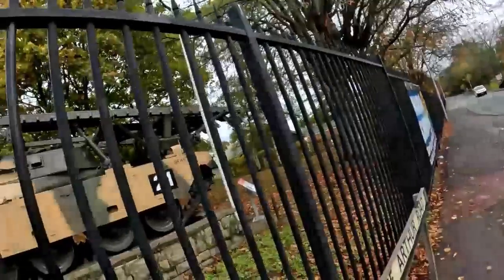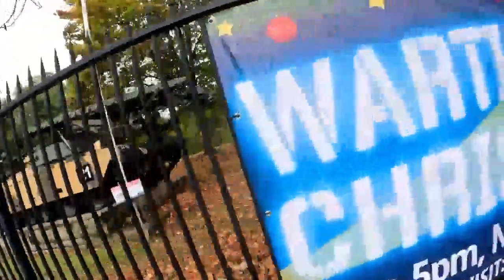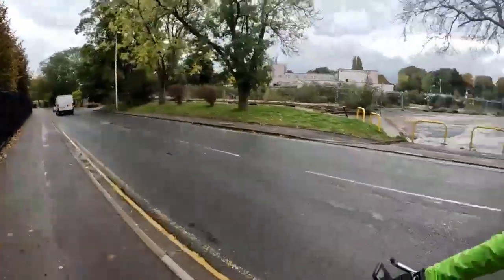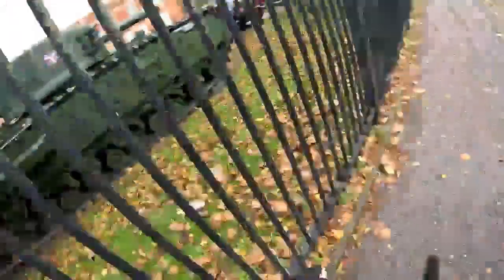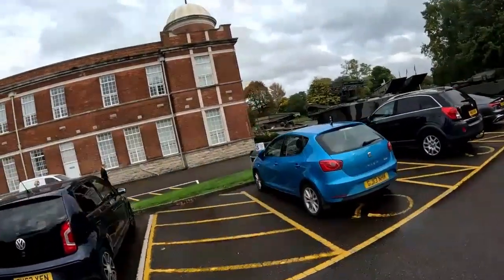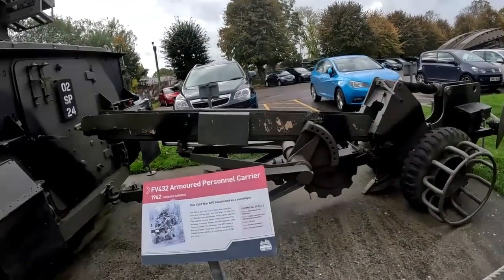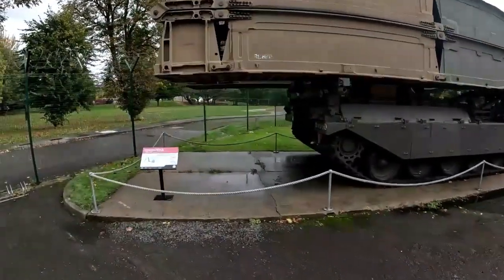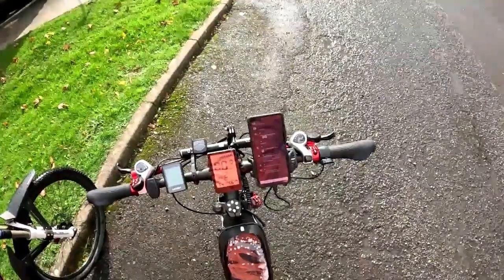Royal Engineers Museum Chatham England UK Taken from my stream, A look at Tanks at Chatham Museum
THE ROYAL ENGINEERS MUSEUM CHATHAM

Riding along Prince Arthur's Rd in Gillingham recently we came across a great collection of tanks.

A few yards further on we came across the entry to the Royal Engineers Museum.
The museum started its life as a personal collection of Major Pasley in 1812, and continued by
Sgt Maj James Ford in Woolwich. The collection was brought to Chatham in 1856

The Royal Engineers known as 'Sappers' was formed in 1716 and are multi skilled combat soldiers, mostly associated with bridge building.

The 1964 film Zulu conveys this perfectly. Those of you familiar with the film will know that 11 Victoria Crosses were won, including those won by Lt. Bromead (Michael Caine) and Lt. Chard for their bravery during the battle of Rourke's Drift in 1879. We discovered that the impressive museum building designed by a Royal Enginner architect in 1905, houses many military memorabilia including replica copies of the Victoria Cross Medals for 56 recipients including the two mentioned above.

In front of the Museum. stand two very old and impressive Cannons, captured in 1885 as part of the Anglo Burmese War. They are believed to be between 100-300 years old and are very ornately decorated. The carriages supporting them are 100 years old made of mahogany in Woolwich.

This Museum houses 25 Victoria Crosses, Wellington Map of Waterloo, Chards Weapons form Zulu War, The Bridge Laying Tanks you see, Chinese Silks,  First Guided Torpedo,  a Harrier Jump Jet and a V2 Rocket, I wish I'd gone inside now.

We Cycling on Mondays & Thursday to stay in shape, thought it would be a good idea to stream what we see, I was first a gamer and now a streamer too.